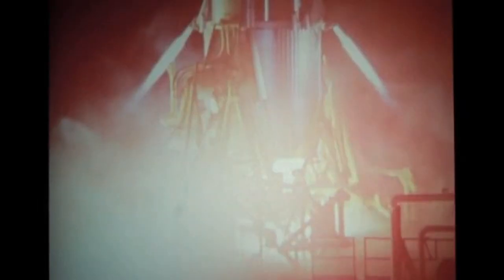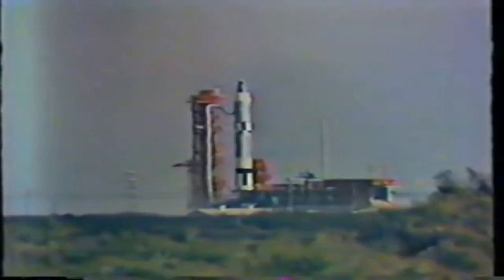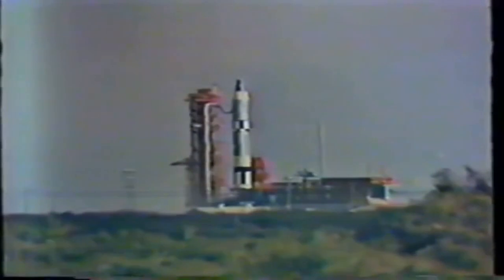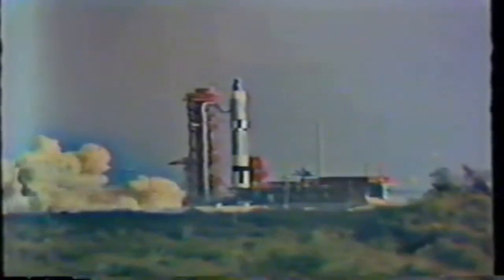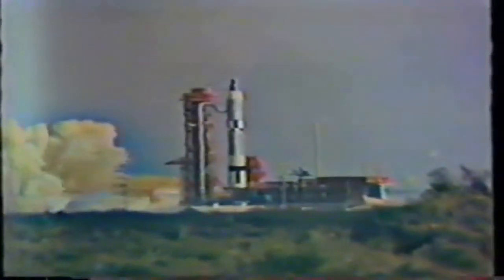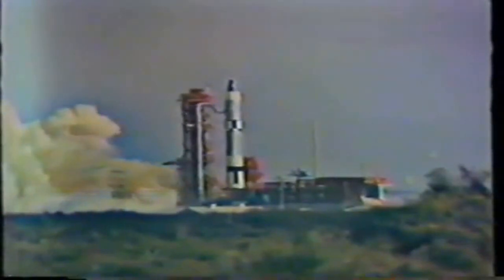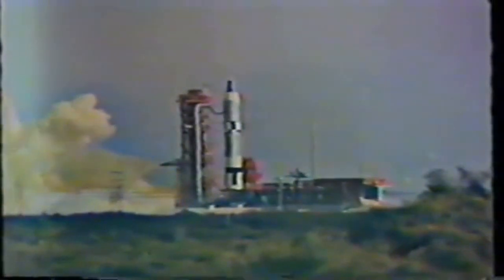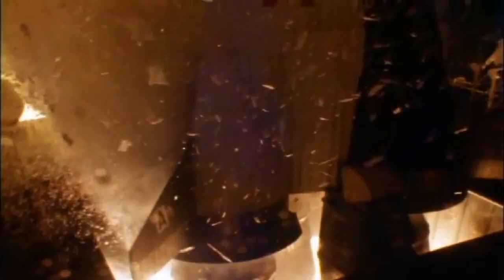What are Launch Clamps?